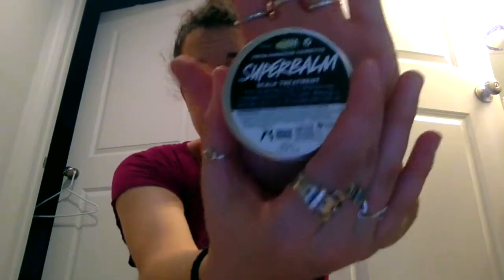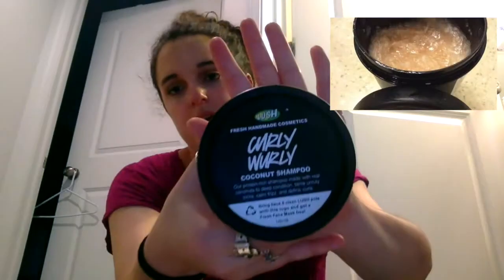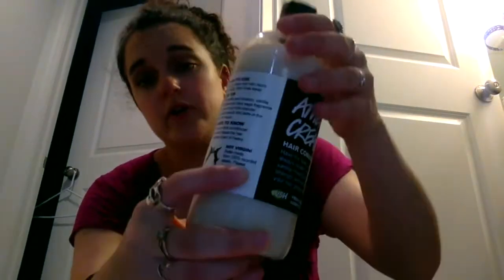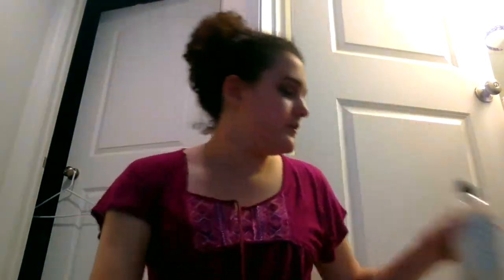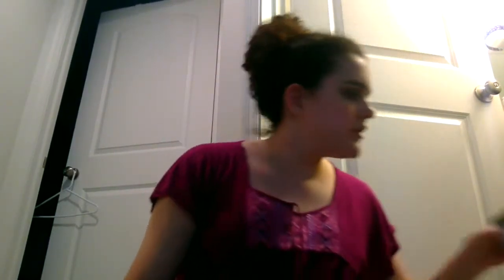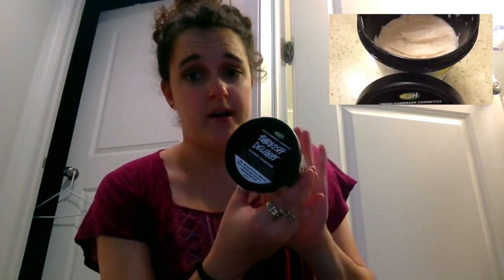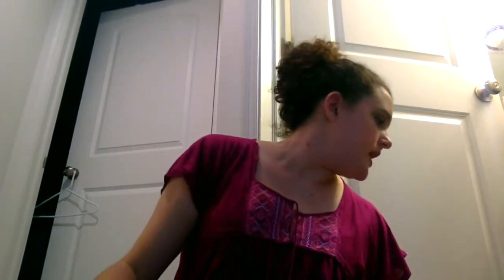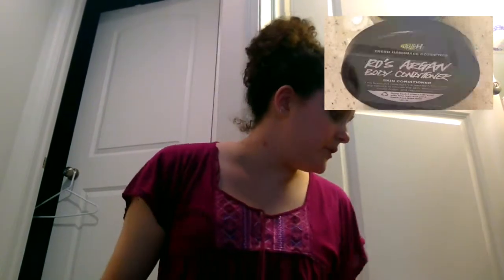Lush Hair Care: My Routine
How I use Lush products in caring for my hair.